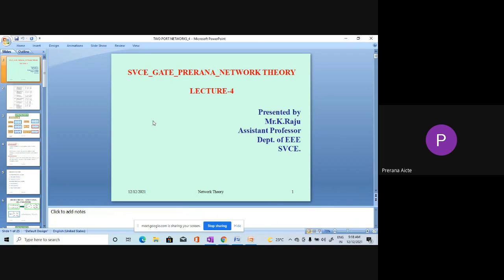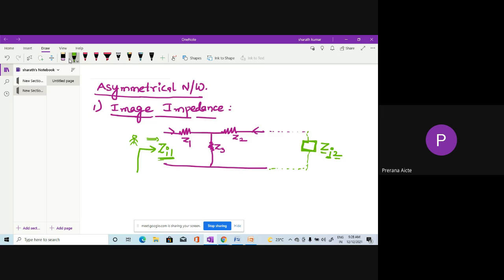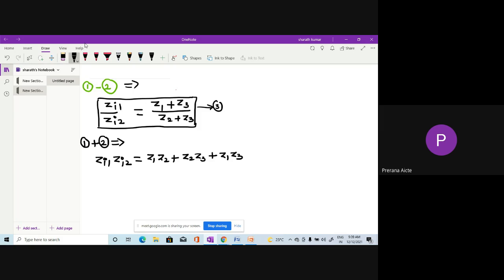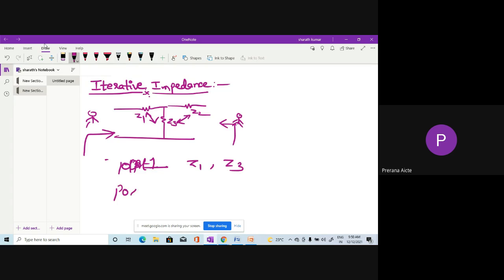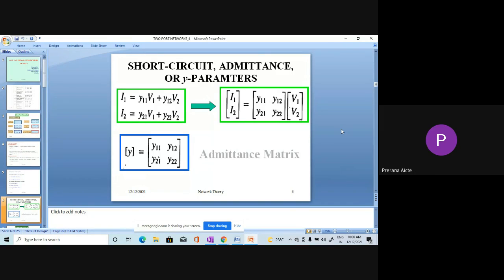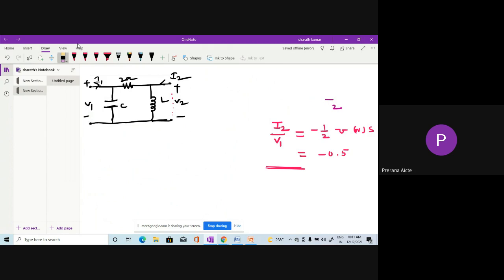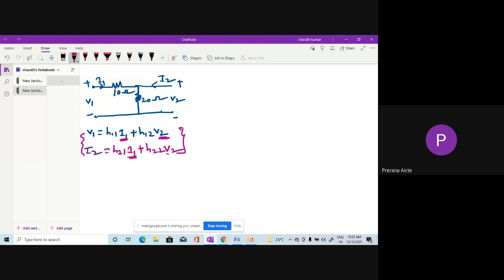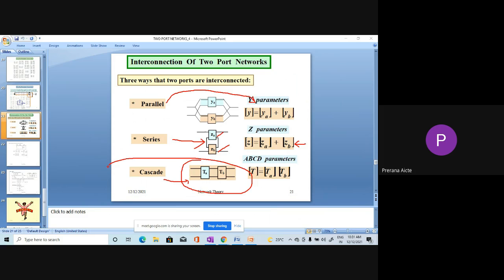SVCE PRERANA 2 0 EEE EC LEC 4